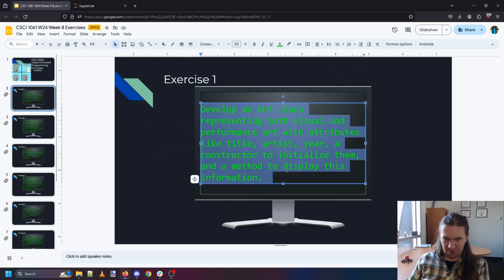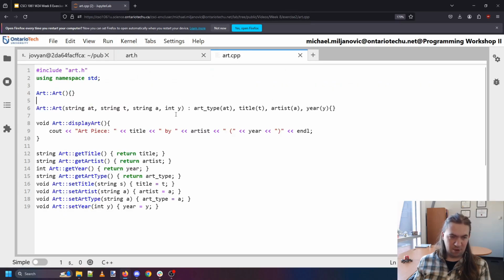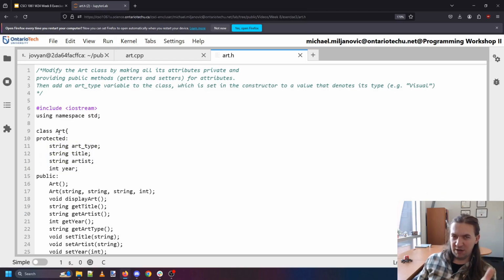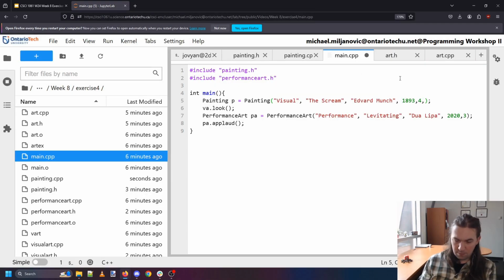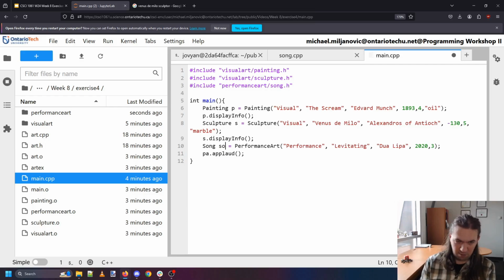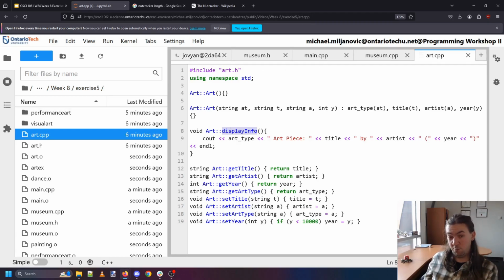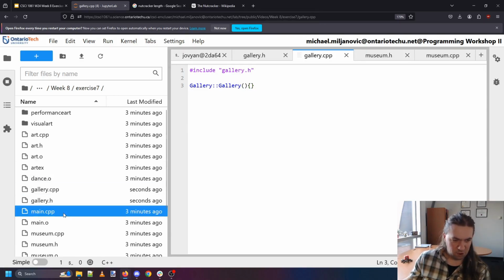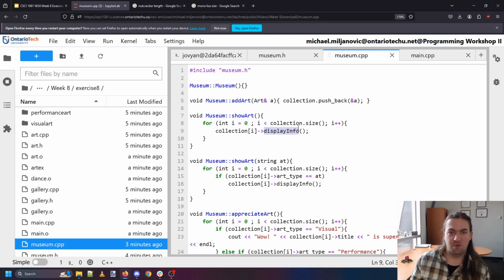CSCI 1061 Week 8 - Object Oriented Programming Principles